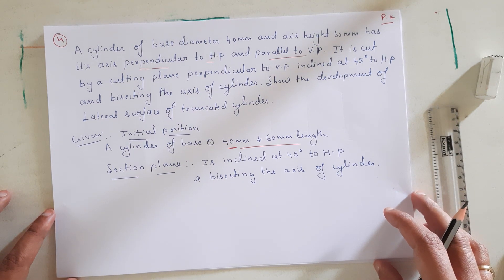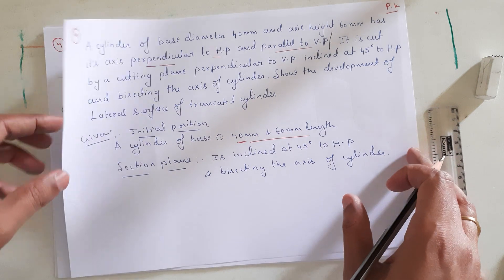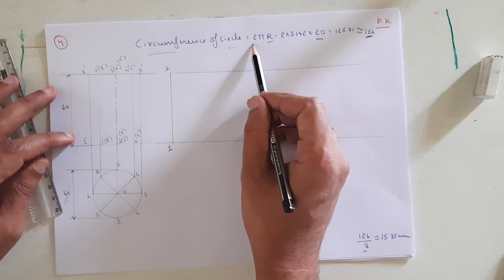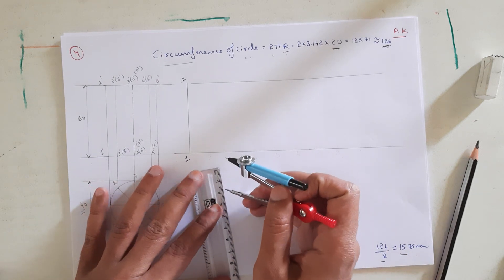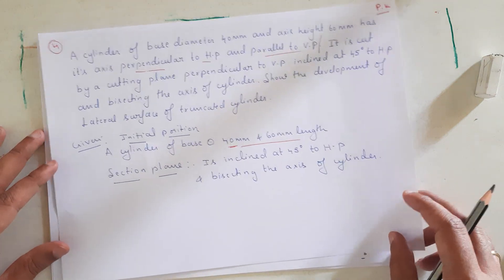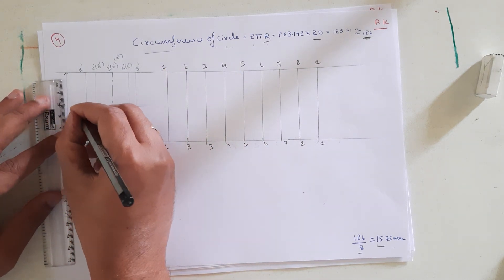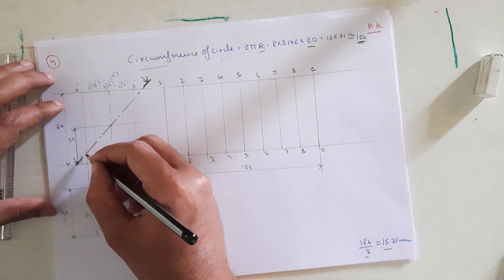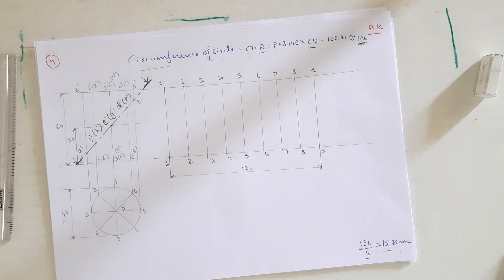Cylinder/ Parallel Line Method/ Development Of Lateral Surface of Solids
A cylinder of base diameter 40mm and axis height of 60mm has it's axis perpendicular to HP and parallel to VP. It is cut by a cutting plane perpendicular to VP inclined at 45 to HP and bisecting the axis of cylinder. show the development of lateral surface of truncated cylinder.